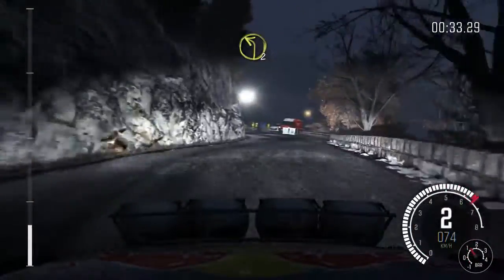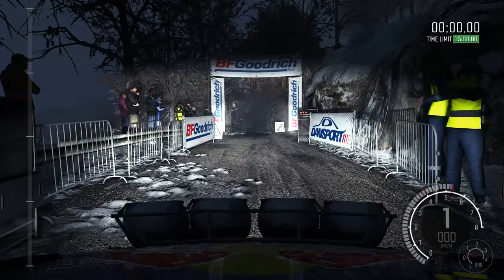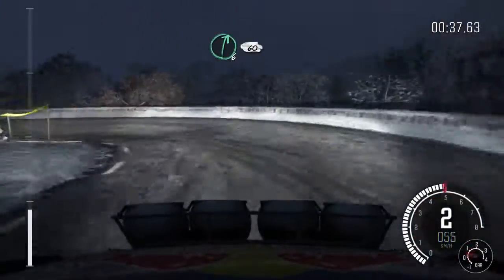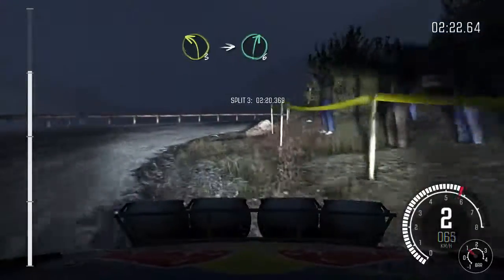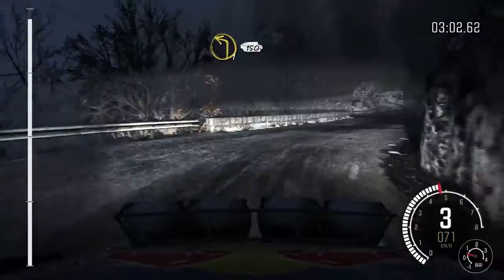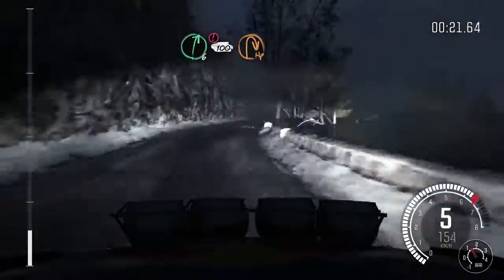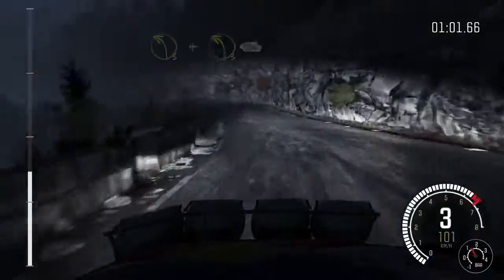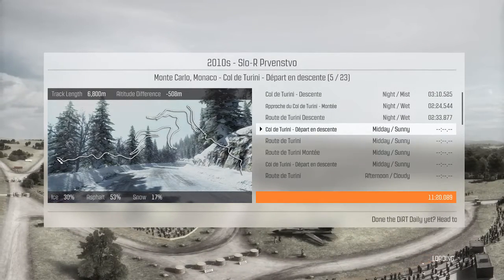DiRT Rally SLO-league Day 1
HP1-HP4 with 1 mistake